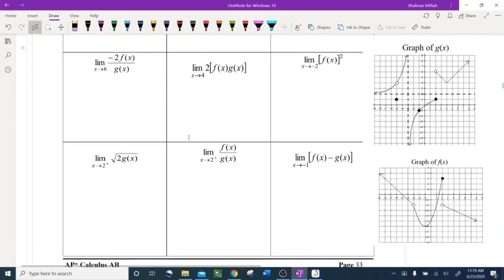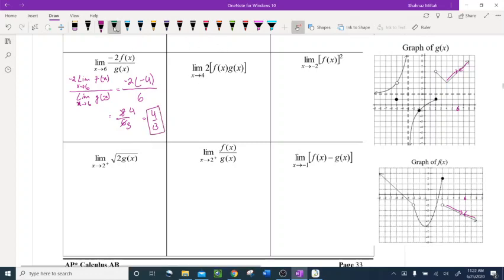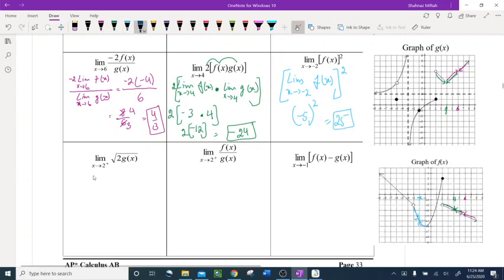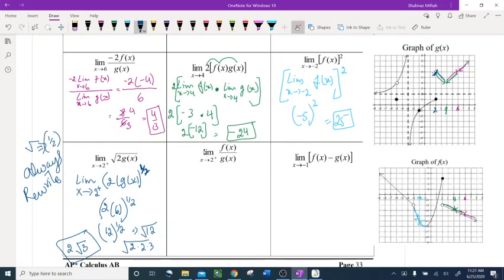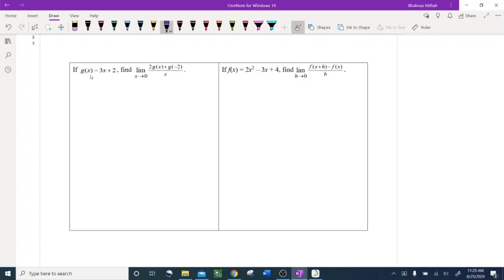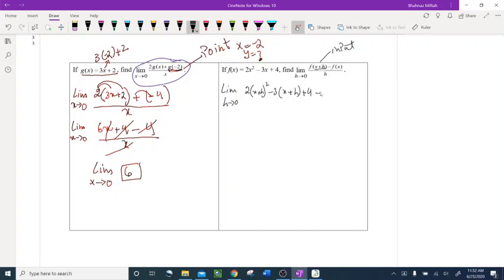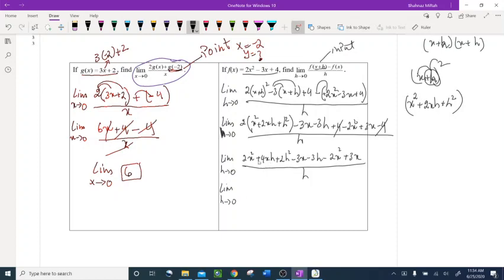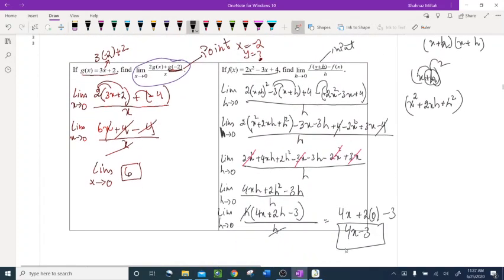10. Calculus: (Part 2) Properties of Limits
This video will cover part 2 of properties of limits.